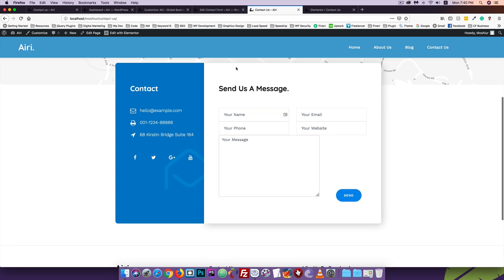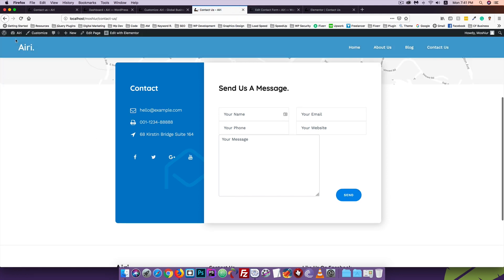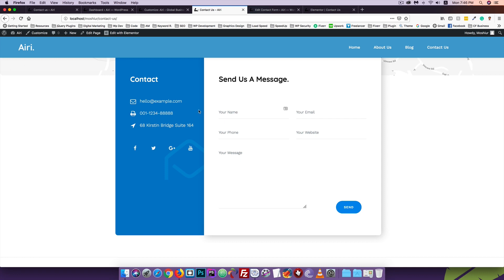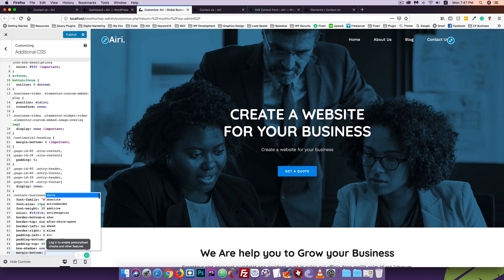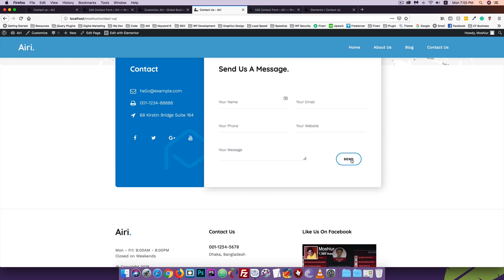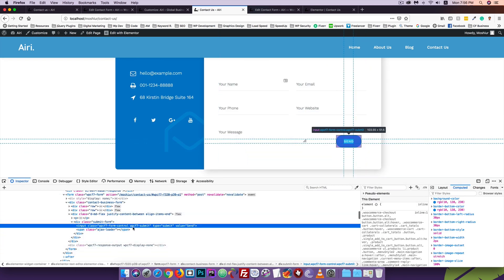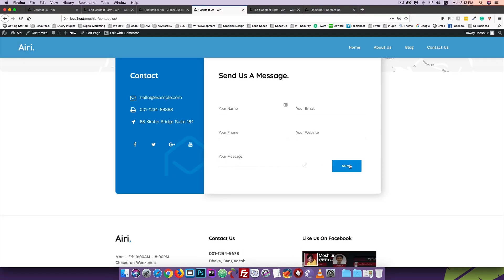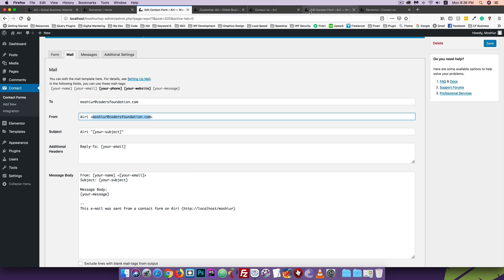WordPress [#31] Build Your Website Contact Us Page | Elementor WordPress Page Builder Tutorial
WordPress is the simplest, most popular way to create your own website or blog.  In this tutorial series, we will learn briefly about WordPress.

Share the love, spread the word:

1) Share this free course to a friend
2) Share on Facebook